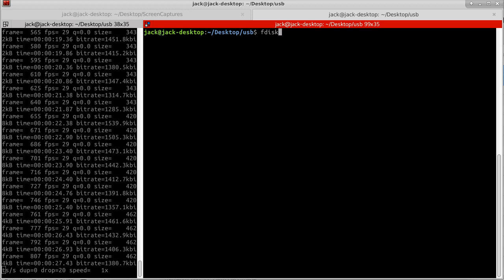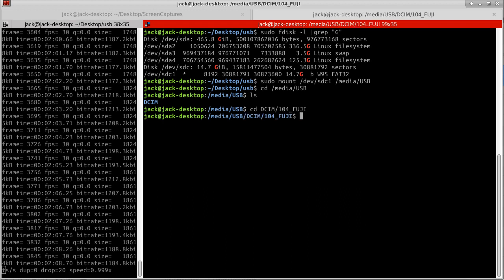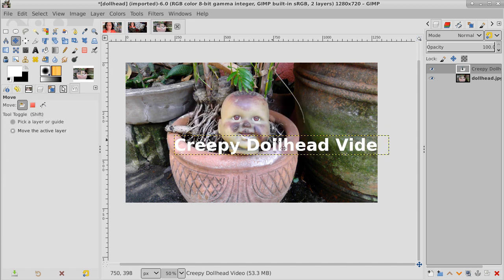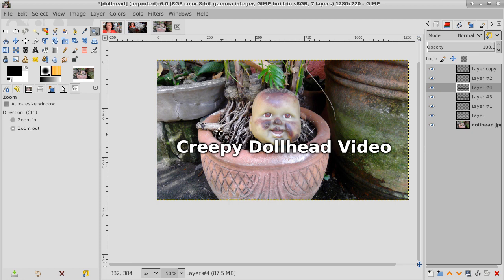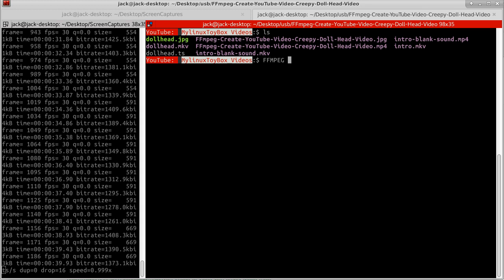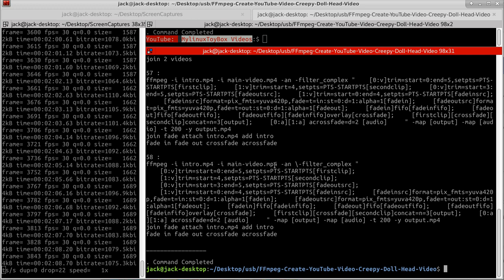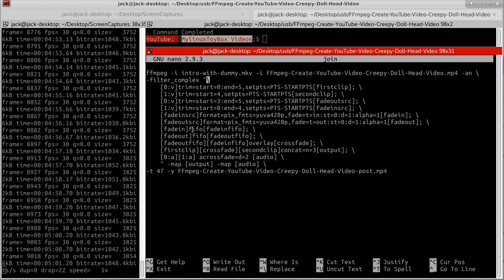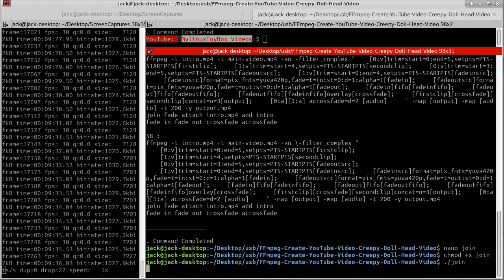FFmpeg Code for Creating YouTube Video Creepy Doll Head Video part 2 of 2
FFmpeg Code for Creating YouTube Video Creepy Doll Head Video part 2 of 2. The code required from Creating Intro Image to Video. Fade in video and creating a thumbnail using Gimp for Youtube upload. The intro image was turned int a 5 second video then faded into the main video

Many topics are covered using FFmpeg code. How to creating YouTube Video using the Creepy Doll Video as FFmpeg Code example. The code for Creating YouTube Video transitions and creating video thumbnails using Gimp. It also covers ffmpeg fades and ffmpeg transitions.